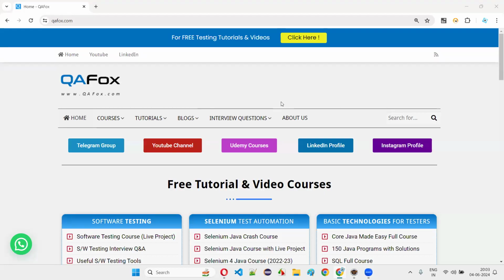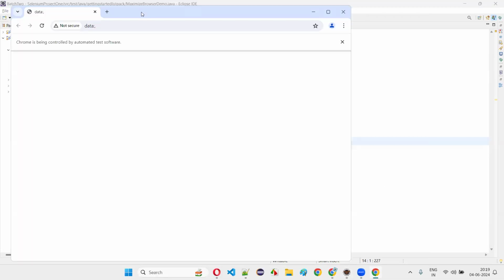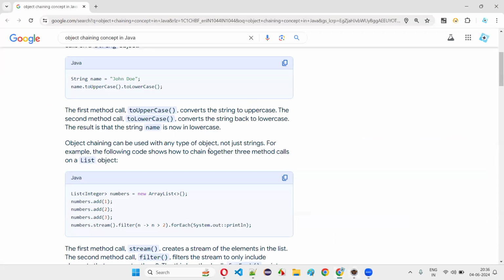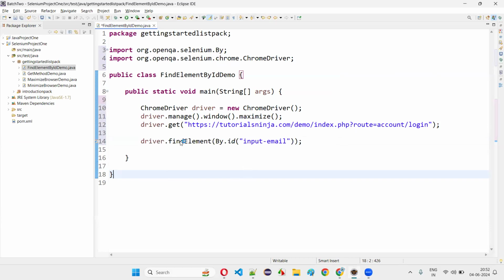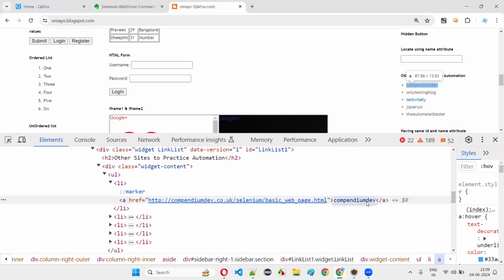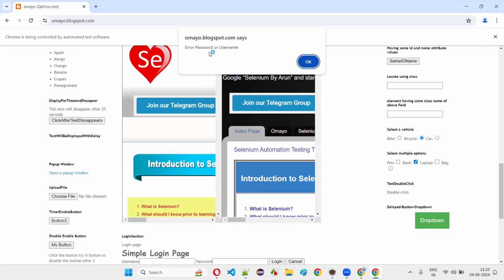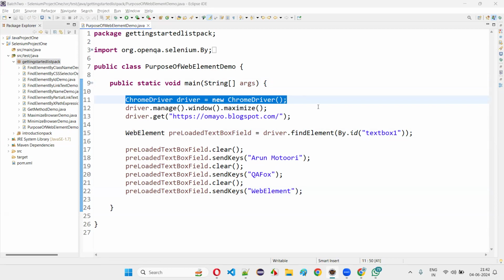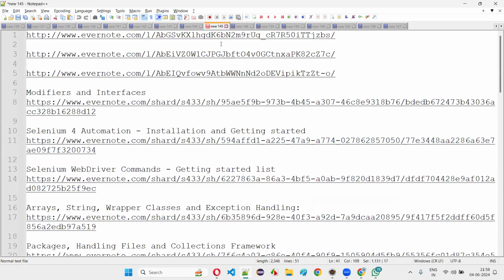Day 26 - Selenium WebDriver Commands - Getting started list - Part 1 | Selenium Java - Batch 2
Welcome to Day 26 of the Selenium Java - Batch 2 series! 🚀
In this session, we begin working hands-on with the most essential Selenium WebDriver commands—your building blocks for writing real-world automation scripts.

🔧 Topics Covered in Part 1:

Introduction to WebDriver commands

Opening a website with .get()

Getting page title, current URL & page source

Browser navigation: .navigate().to(), .back(), .forward(), .refresh()

Closing the browser: .close() vs .quit()

Best practices and examples in Java

🧪 These are your first steps into building reliable, browser-driven automated tests using Selenium with Java.

📌 Coming Up in Part 2: WebElement commands – clicking, typing, and element interactions (Day 27)